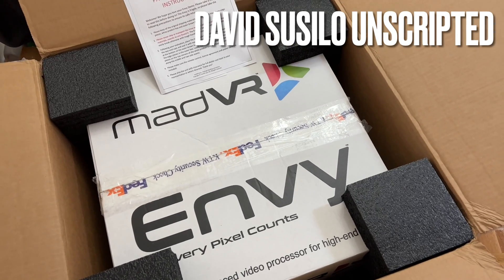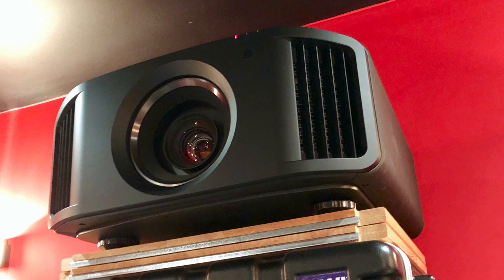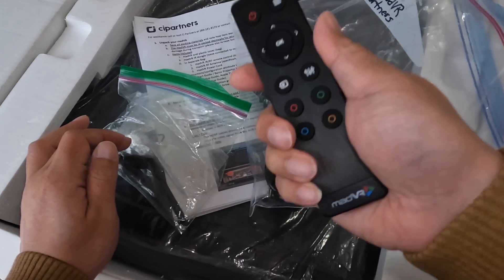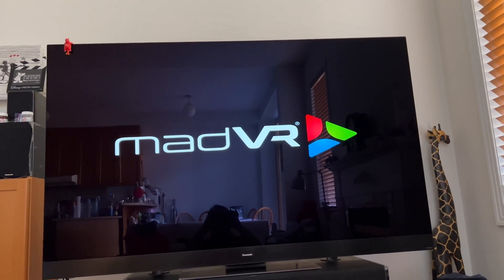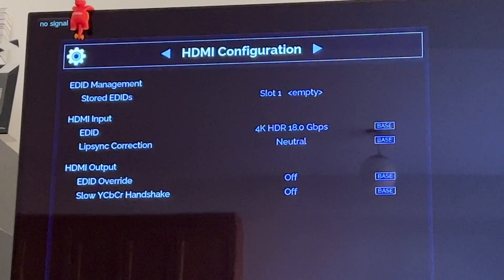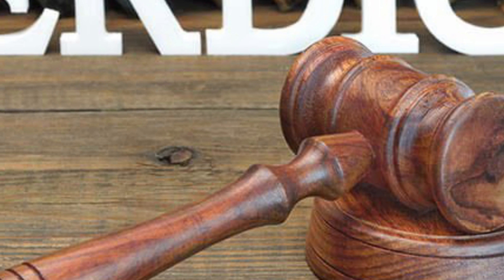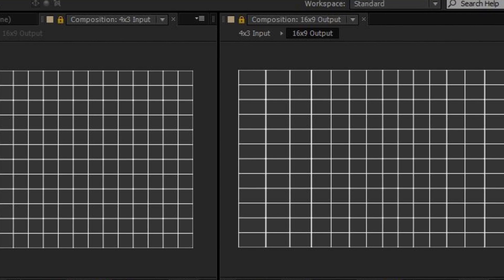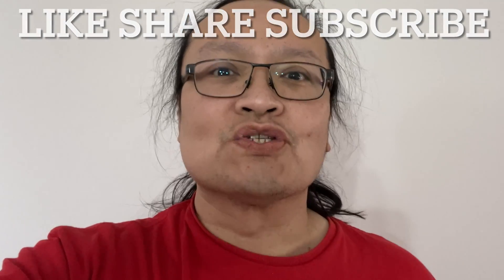MadVR Envy Extreme - Best Video Processor Ever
Checking the best video processor ever, madVR Envy Extreme. Like a fine wine, it’s nicely paired with virtually all projectors from Sony, JVC, Digital Projection, Barco and Christie even Epson and Vivitek. Your AppleTV and Nvidia Shield can’t do this.